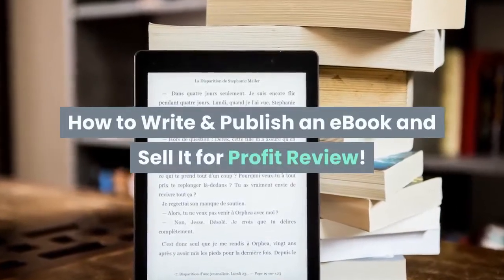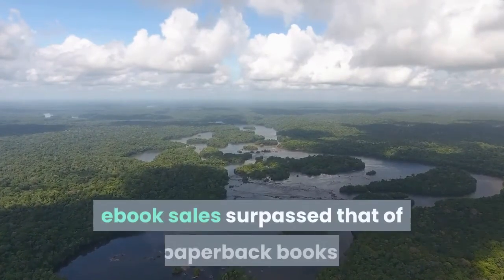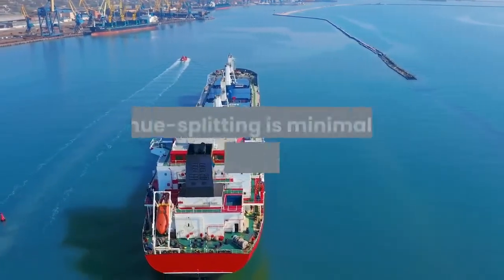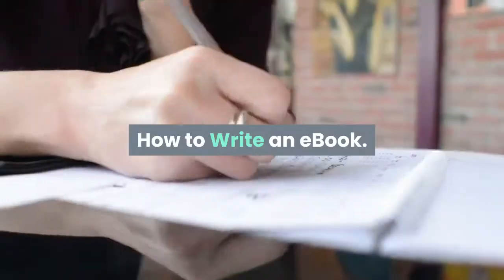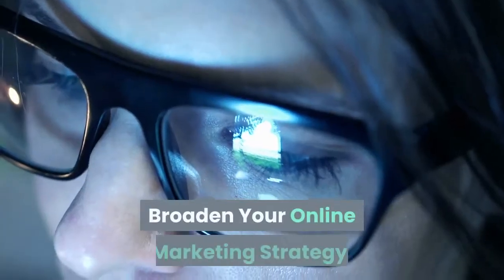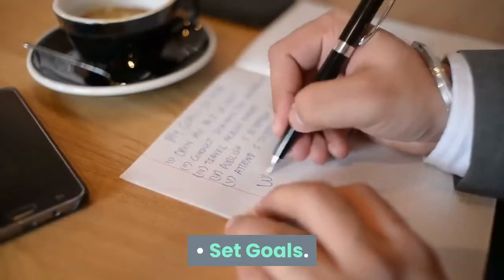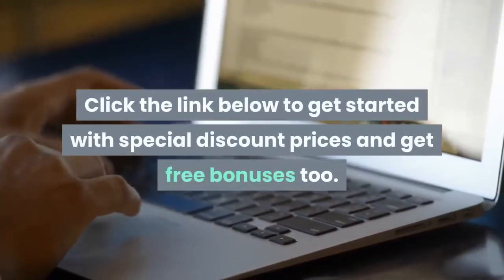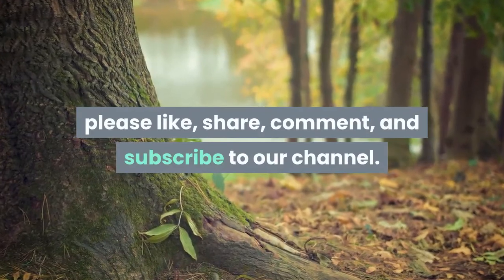How To Write Publish An Ebook And Sell It For Profit Review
Write Publish Ebook

Since bursting onto the market in 2007, digital reading devices have become incredibly popular. The first version of the Amazon Kindle sold out in just over five hours, and late last year, Amazon announced that, for the first time ever, ebook sales surpassed that of paperback books. With the advent of the new Amazon Kindle book reader, now is a great time for authors to capitalize on ebook sales.

Benefits of eBooks

•eBooks come with many benefits when compared to traditional printed books. Publishing costs are significantly reduced, revenue-splitting is minimal, and there are no shipping costs.
•Promotional efforts for ebooks are fairly inexpensive, as you can provide free promotional copies at no cost.
•The production process is also very streamlined, as ebooks are generally shorter in length than printed publications.

How to Write an eBook

•Topic
•Length
•Title
•Unique Content
•Unique Ebook Content Format
•Editing
•Cover Design

Marketing and Selling Your ebook

•Identify Your Target Market
•Price to Sell
•Create an Eye-Catching Landing Page

Broaden Your Online Marketing Strategy

Marketing your ebook should include all of the following techniques:

•Start Your Own Blog
•Write Articles
•Market via Word-of-Mouth
•Optimize for Search Engines
•Get Your Book Reviewed
•Set Goals

Final Word

Whether you are writing an ebook just to make money, or you are creating one to promote a more comprehensive service or product to your readers, there are many things to take into consideration to ensure that your final product is professional and saleable to your target audience. However, by creating an attractive product and following a thorough marketing plan, you can be sure that your ebook will be profitable to you and valuable to your readers.
Some of The Complaints Regarding How to Publish an Ebook
Is there any Complaints against the How to Publish an Ebook?
Is How to Publish an Ebook a Scam?
How to Publish an Ebook is not a Scam
Is How to Publish an Ebook a Complete Waste of Money?
How to Publish an Ebook Money Back Guarantee
Do How to Publish an Ebook Offers Money Back Guarantee?
60 Days Money Back Guarantee by How to Publish an Ebook
What Are The Policies of Refund Regarding How to Publish an Ebook?
How to Publish an Ebook Offers 100% Money Back Guarantee
Does How to Publish an Ebook really works?
How How to Publish an Ebook can Help You?
Writing An Ebook For Amazon
Writing Ebooks For A Living
How To Write An Ebook Pdf
Online Cheap Ebooks
Cheapest Ebooks
Writing Ebooks Reddit
Popular Ebook Topics
Ebook Length
Is Selling Ebooks On Amazon Profitable
How Much Do Ebooks Sell For
Book Selling Ideas
Resell Ebooks Online
How To Resell Ebooks
Make Money Selling Ebooks
Best Place To Sell Ebooks Online
Make Money Writing Ebooks For Kindle
Booktango
How To Make Money With Ebooks Free
Ebook Success Stories
Passive Income Amazon Kindle
Ebook Pricing Model
Ebook Writing Software
Ebook Publishing Platforms
How To Publish An Ebook On Amazon
How To Publish An Ebook Step By Step
Self-Publish Pdf Ebook
How Much Does It Cost To Publish An Ebook
How To Sell Ebooks On Your Own Website
Create An Ebook Online Free
Average Income For Ebook Authors
Writing Kindle Books
Writing Kindle Books For Profit
The Hustle Kindle
Ebook Ghostwriting